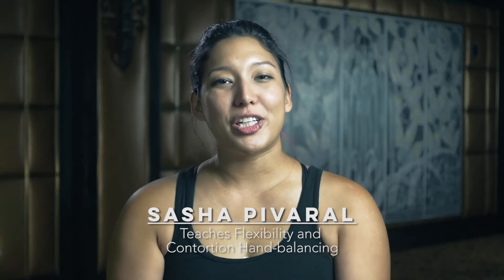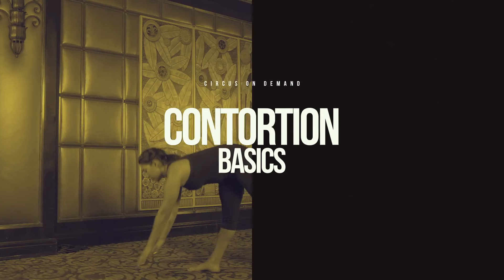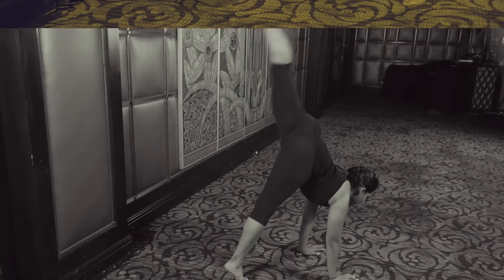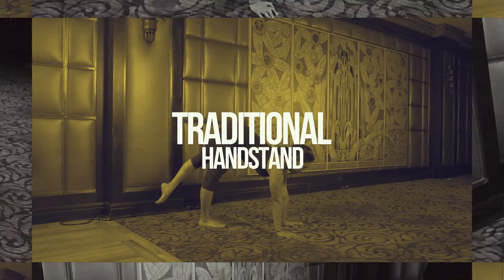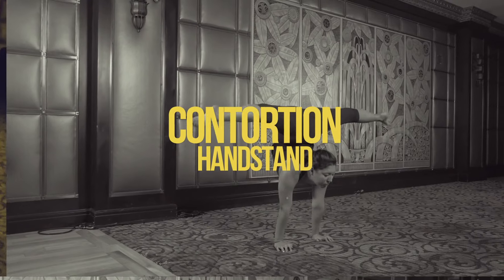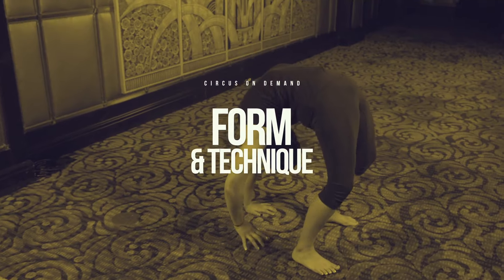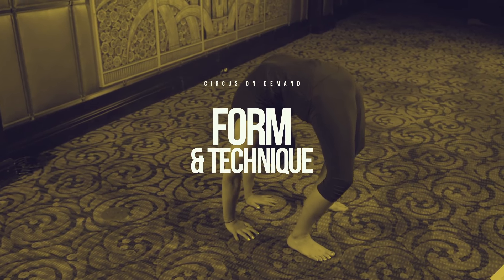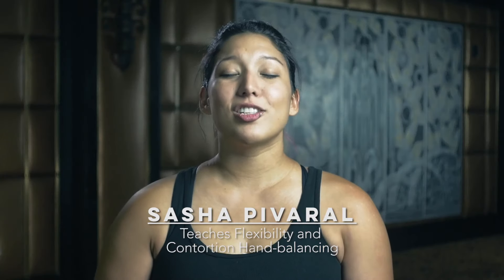Free Flexibility Course From Winner of 8 International Festivals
Flexibility & Contortion Handstands. This is an introduction to the basics of contortion. Proper techniques and tips for stretching and handstands. Get a look into the difference between classic and contortion handstand from one of the most talented acrobats in her field! Alexandra Pivaral won prestigious awards for competing in top international circus shows like the Monte Carlo International Circus Festival in Monaco.